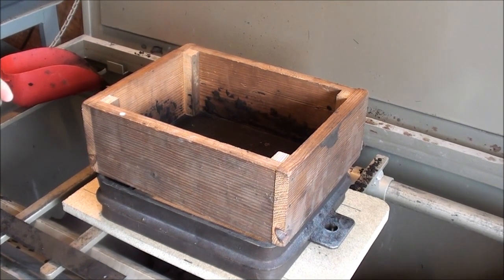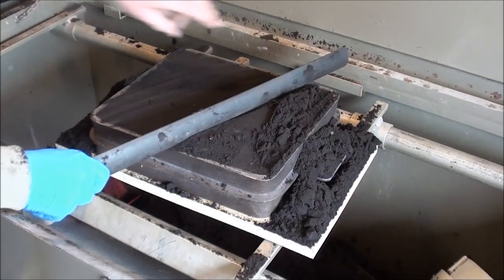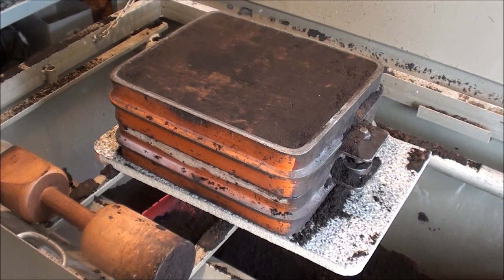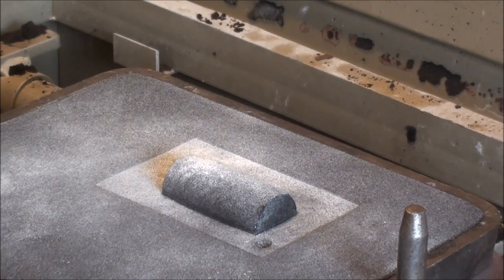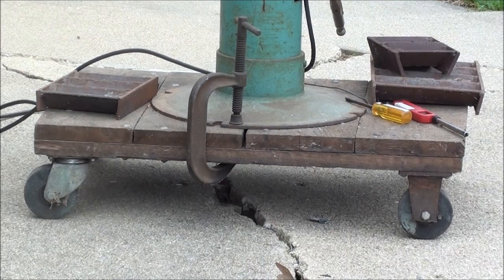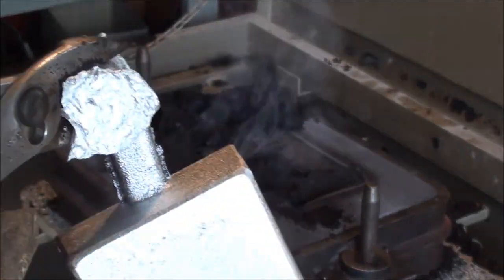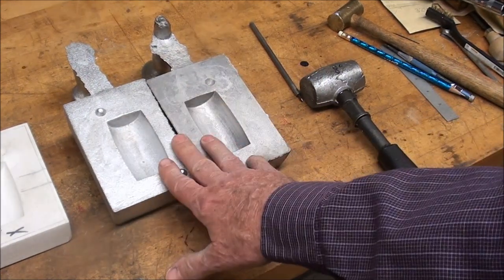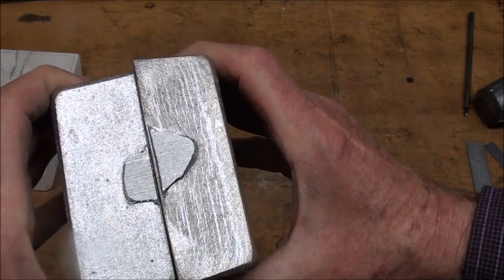Shop Tips #167 TUBALCAIN MAKES A LEAD HAMMER MOLD Part 4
TUBALCAIN MAKES A LEAD HAMMER MOLD in this 2 hour long 6 part video.
Includes patternmaking, lathe work, milling, foundry, casting, melting, and more.